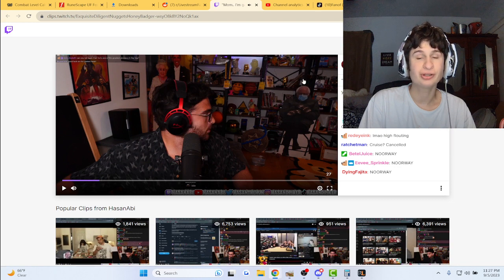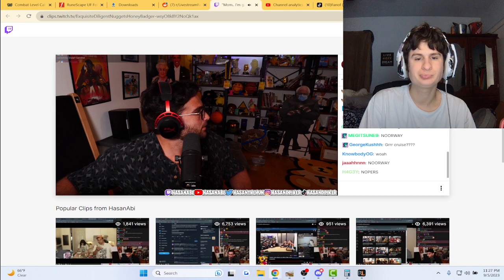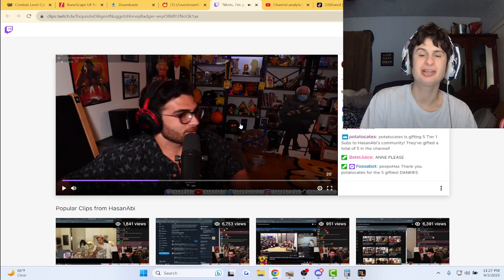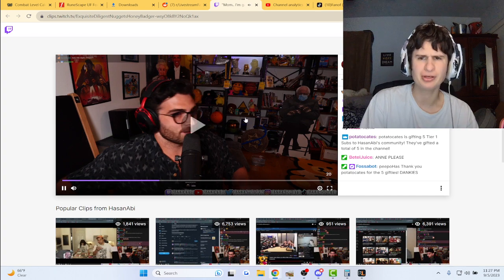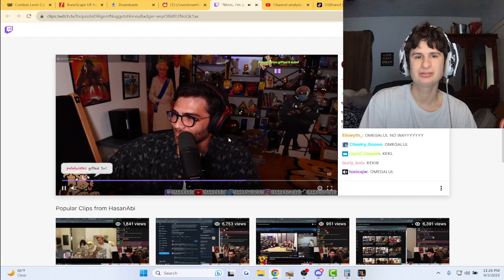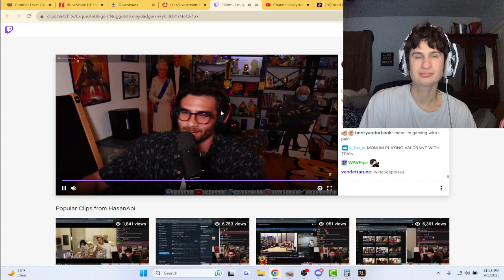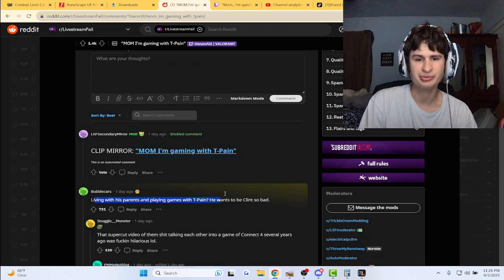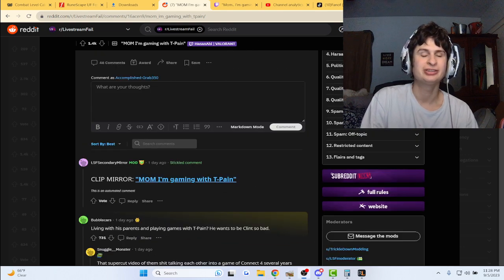"mom I'm gaming with T-pain"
Original video;